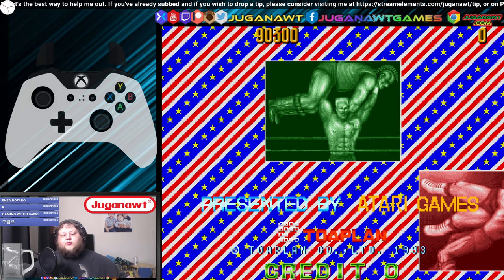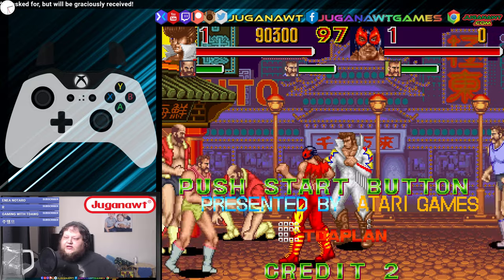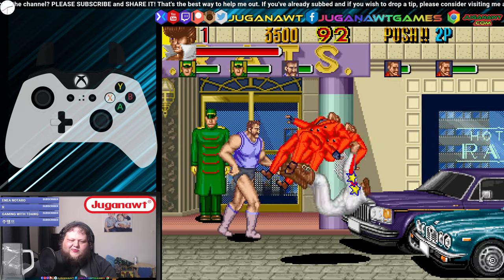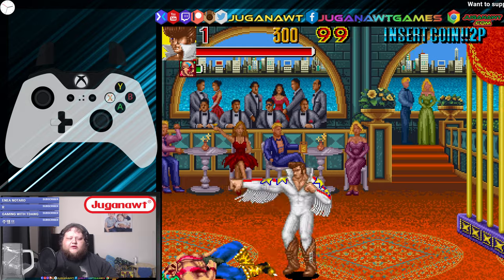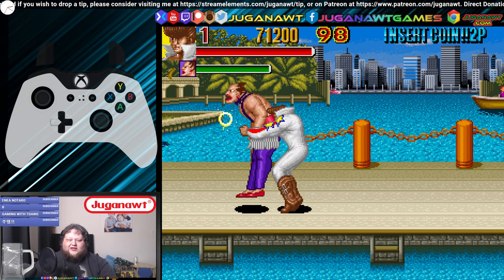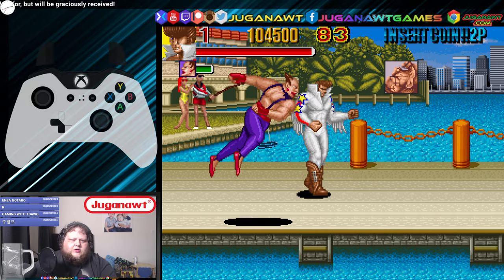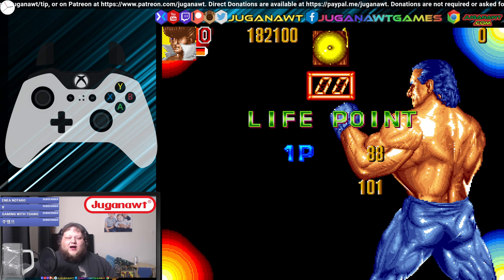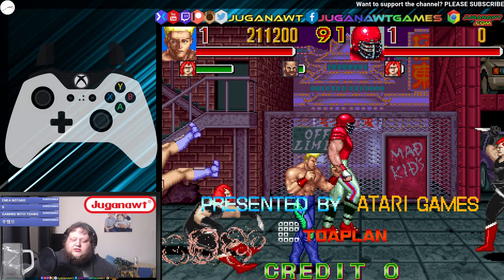Knuckle Bash (1993 Toaplan) | 20p Arcade Challenge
I've often been told I'm a knuckle basher, but I've never done it dressed as a Playstation 5 before.

0:00 Pre-amble
1:54 Press Start!
2:31 Level 1
5:58 Bonus Round 1
6:28 Level 2
9:42 Bonus Round 2
10:13 Level 3
10:32 Game Over